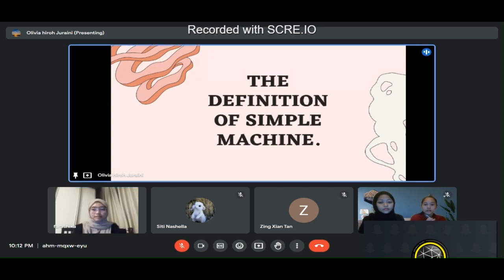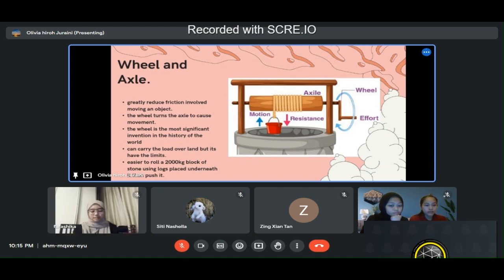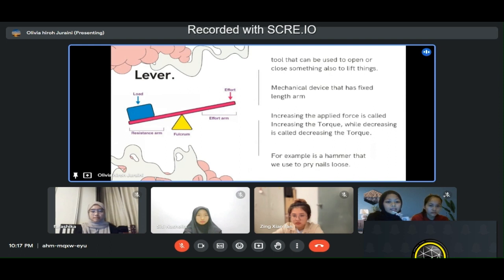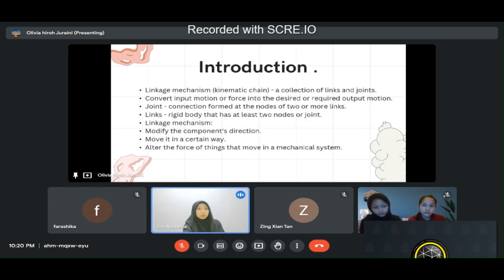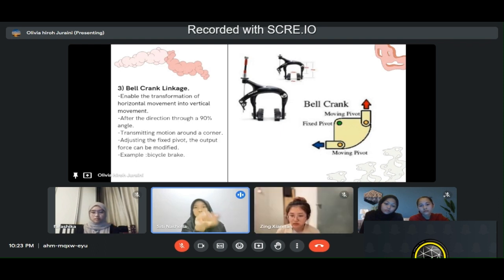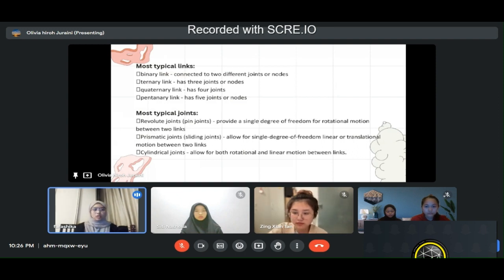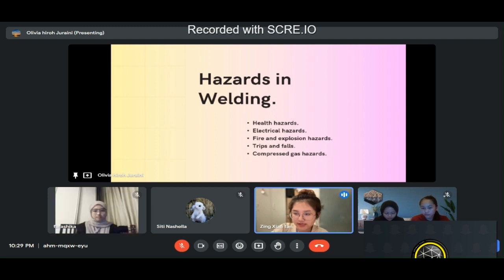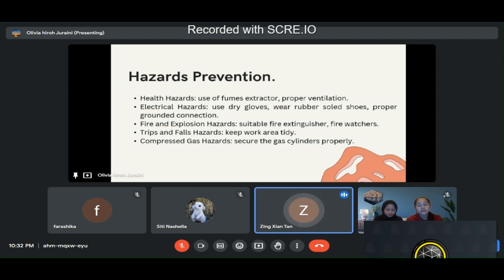ASSIGNMENT GROUP 2 BASIC ENGINEERING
HOPE U GUYS ENJOY THE VIDEO !

GROUP MEMBERS:
1. TAN ZING XIAN
2. NUR AZA FAZIELLA BT ABDUL RAHMAN
3. OLIVIA HIROH JURAINI
4. SITI NASHELLA UMAIRA BT SINADI
5. FARASHIKA BT AMJARANI